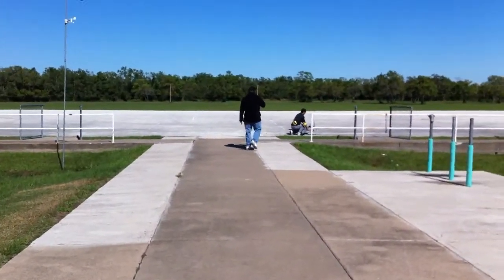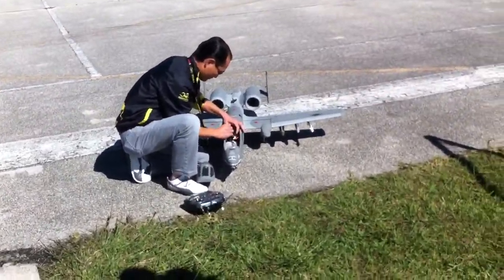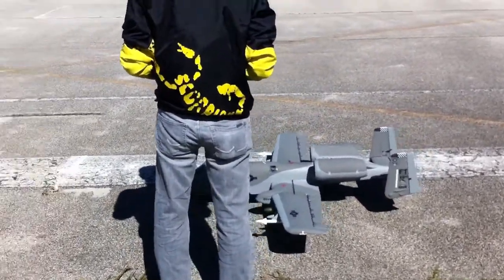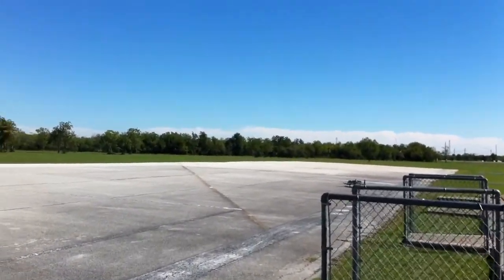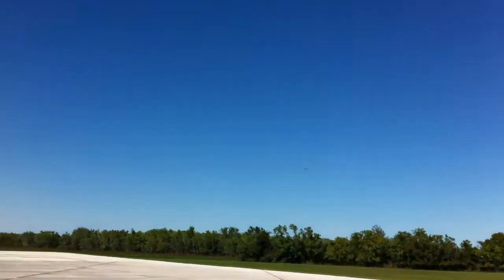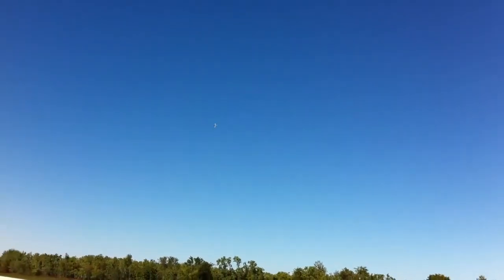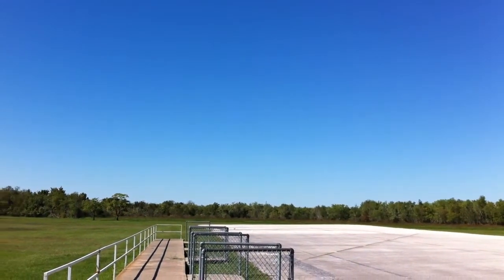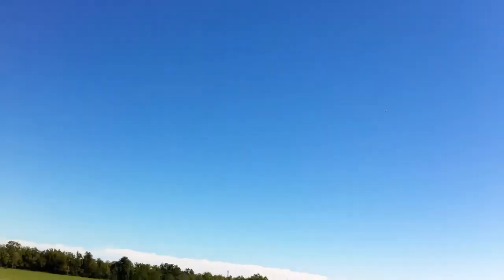Banana hobby A-10 Flyright boys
Teddy on his twin 70mm A-10